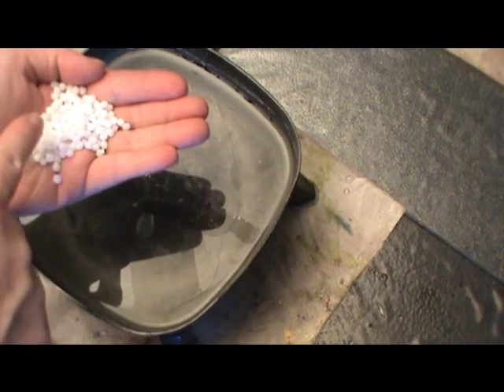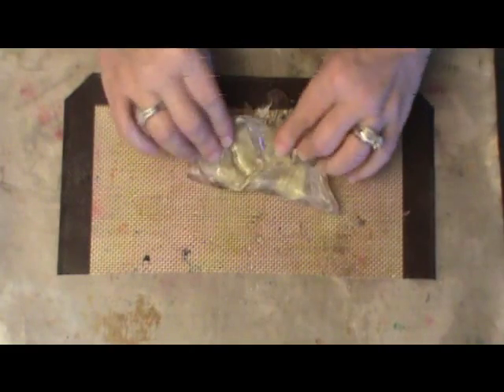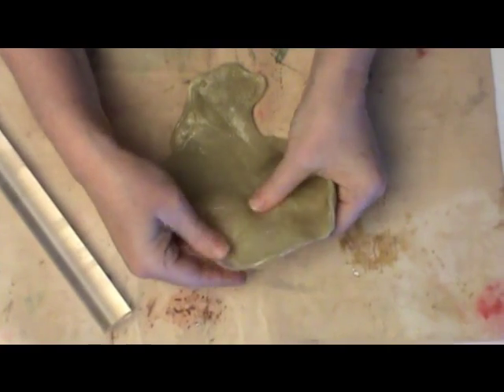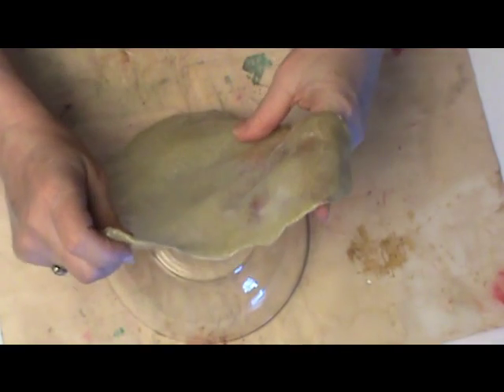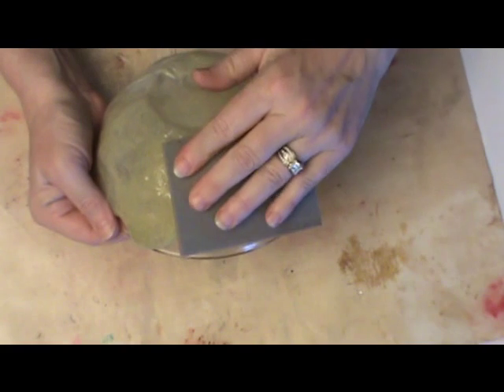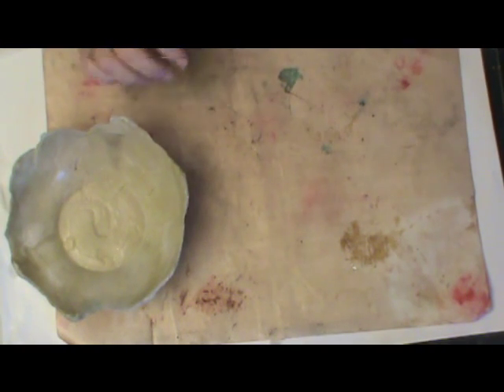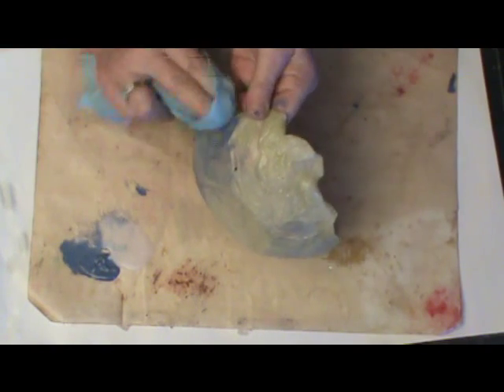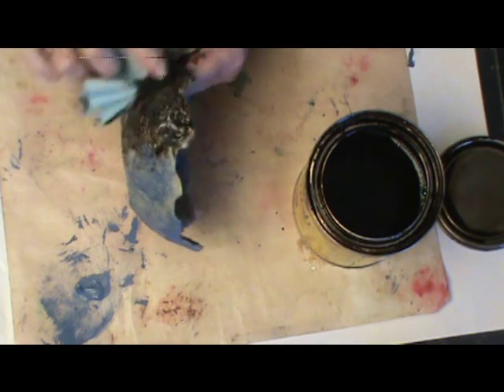FPTV Decorative Art Bowls with Friendly Plastic Pellets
Create one of a kind unique decorative art bowls with Friendly Plastic Pellets.  Host Linda Peterson of will show you how.  . Free projects, lots of featured artists and more so check it out!